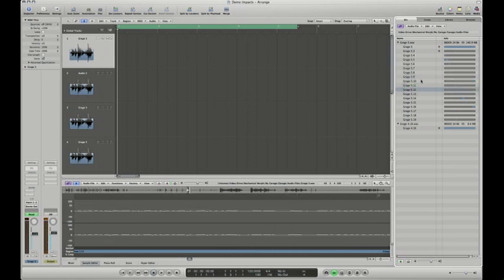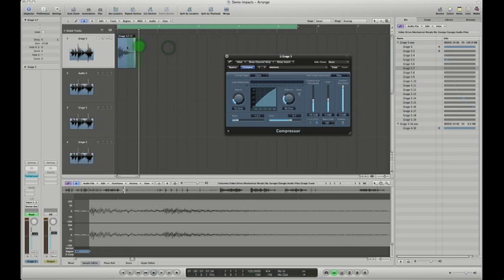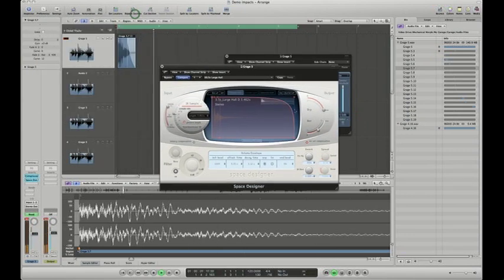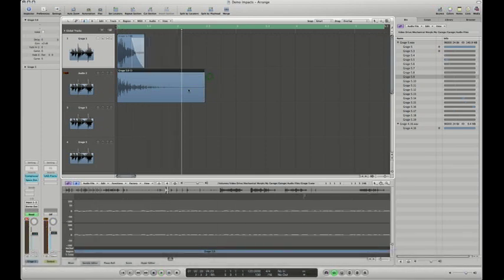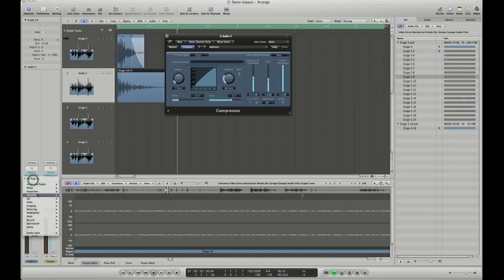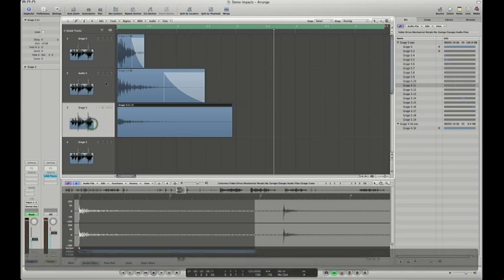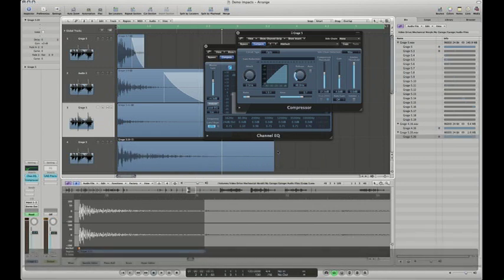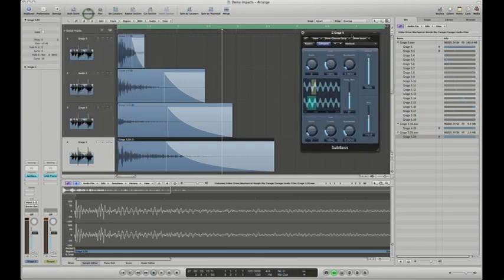Sound Design Tutorial: Making Impact Sound Effects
Created by Jim Stout for DesigningSound.org